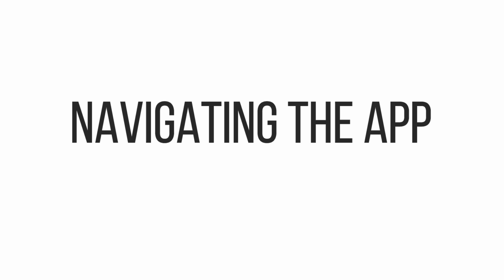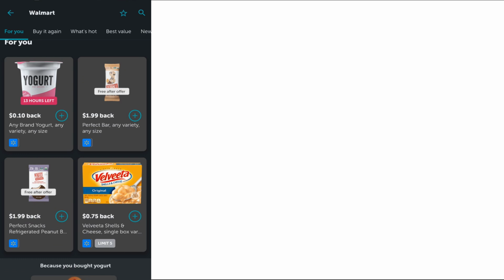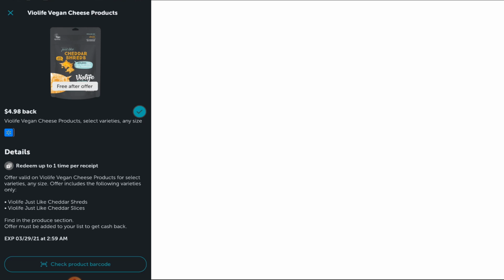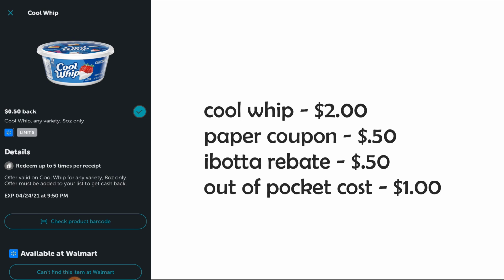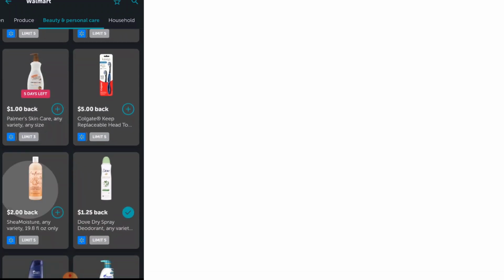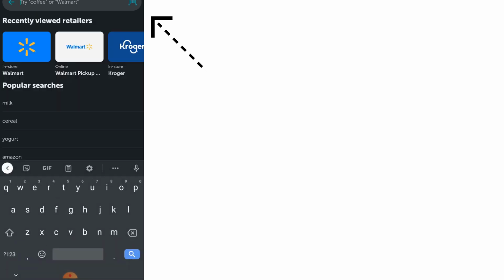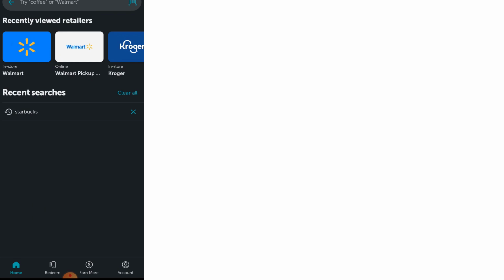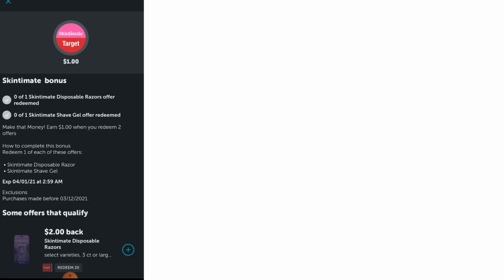How to Save Money with Ibotta Tutorial! (2021)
Use this easy, step-by-step tutorial to learn how to save money on items you use every day with the Ibotta app! Super beginner friendly!

💰 REBATE APPS 💰

Sign up for Ibotta - code DDASFMR
Sign up for Fetch - code 98BQW